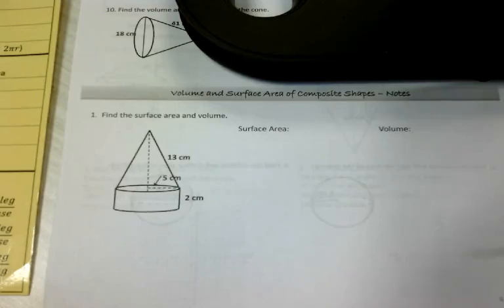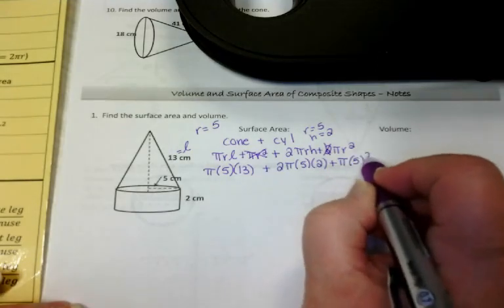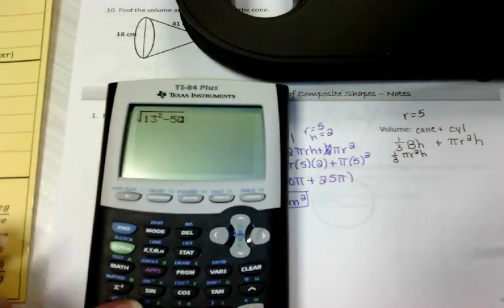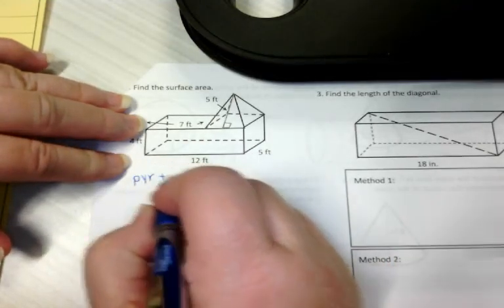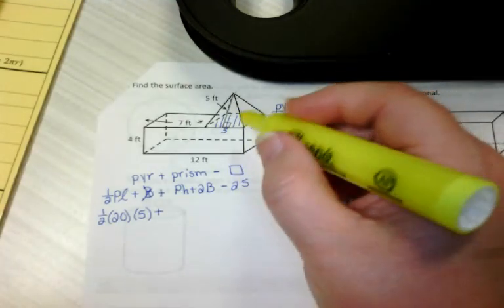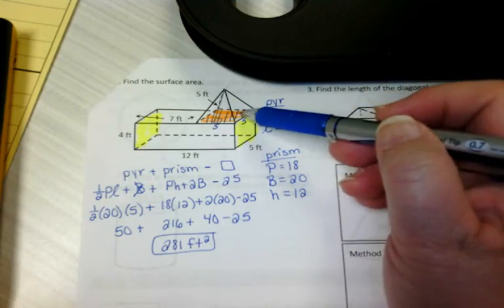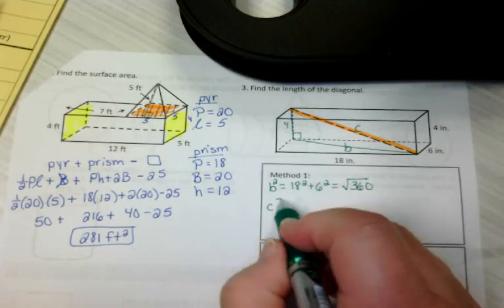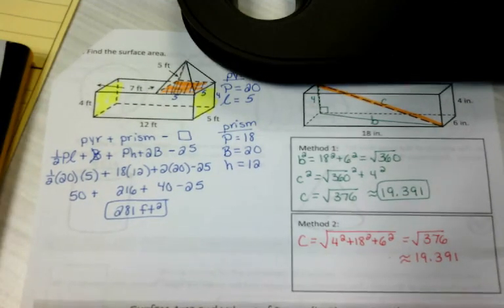Volume and Surface Area of Composite Figures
Finding the volume and surface area of composite figures